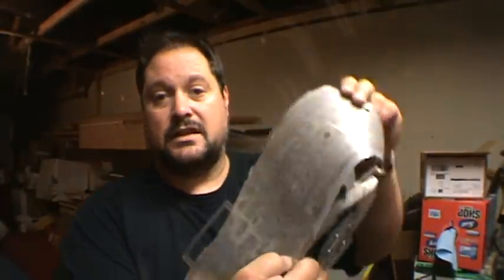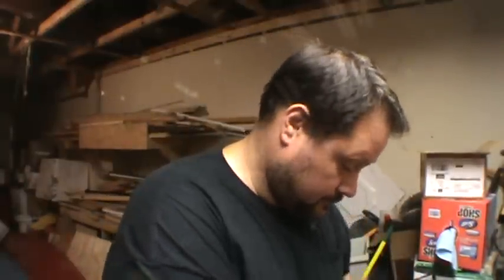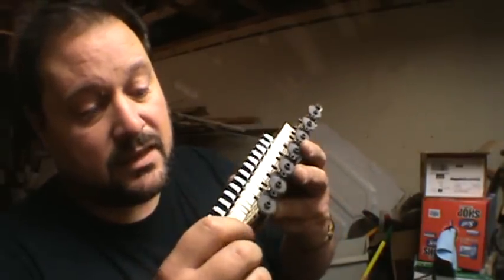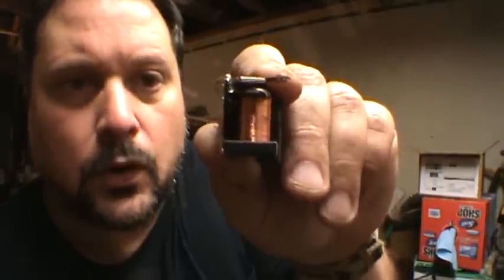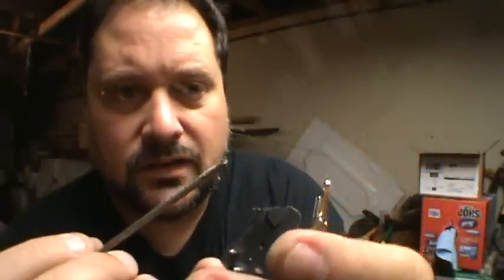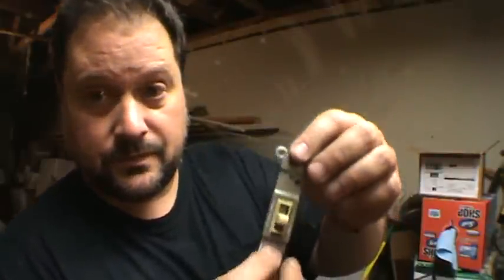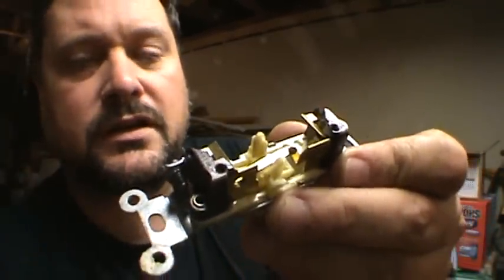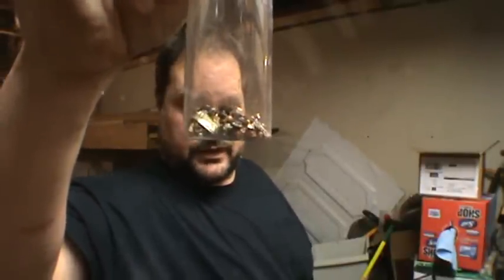Where to find FREE SILVER in scrap electronics!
This is a quick video on where to find silver in ewaste.  It is found in many places!  Here is a little guide on where to look.  Special thanks to NedLandry, Indeeditdoes and of course Drew Metalsmith!!!  Thanks for all the help and great info!